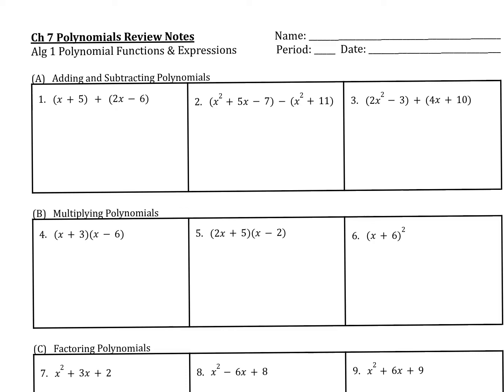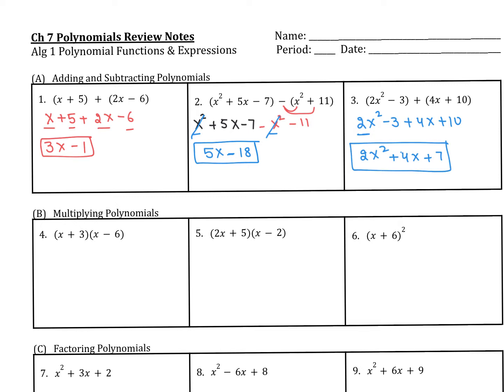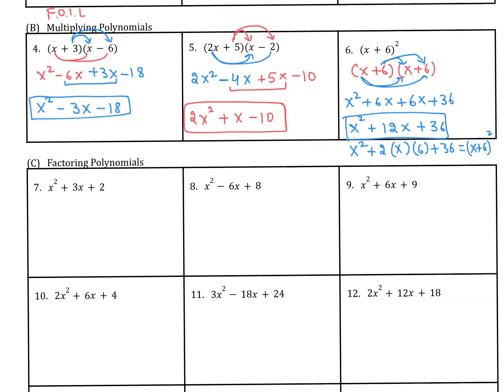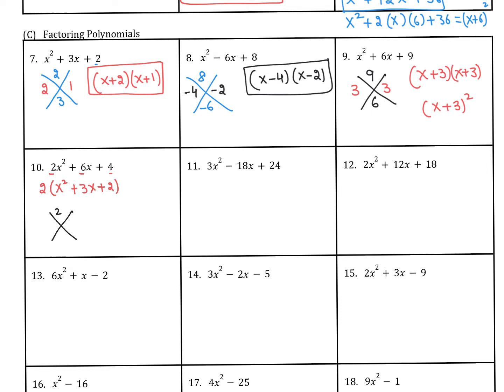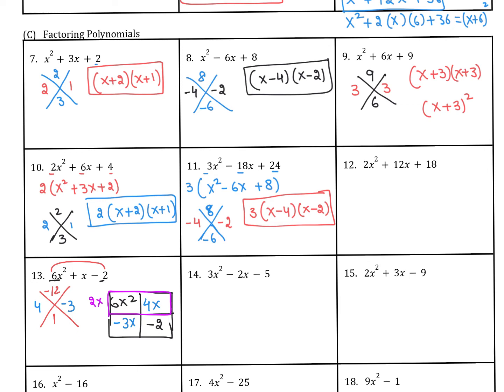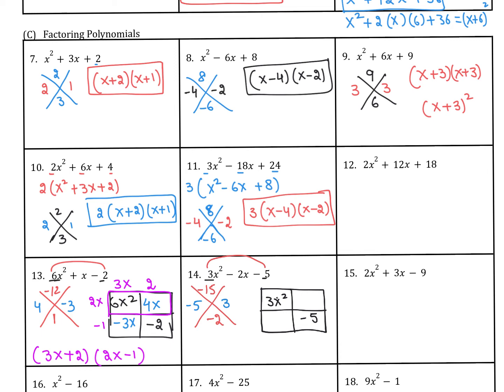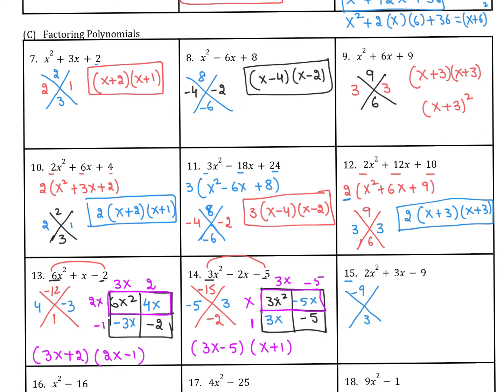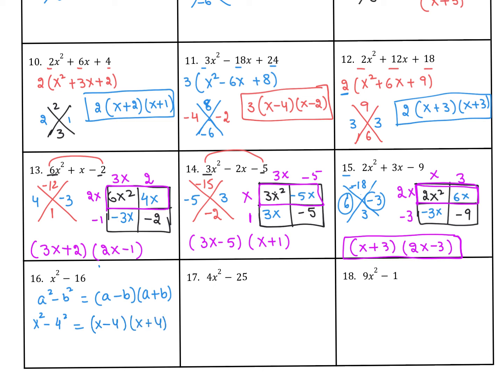Ch 7 Polynomials Review